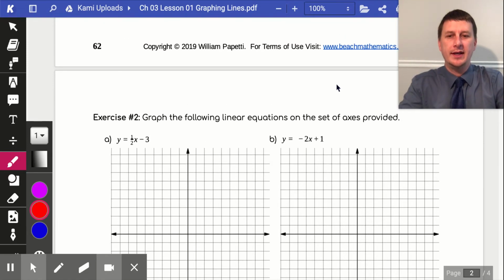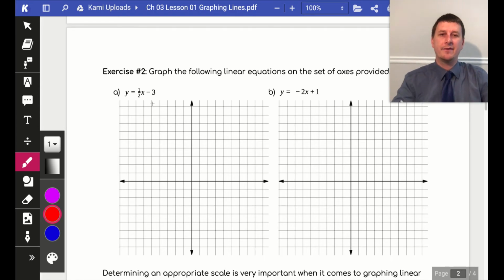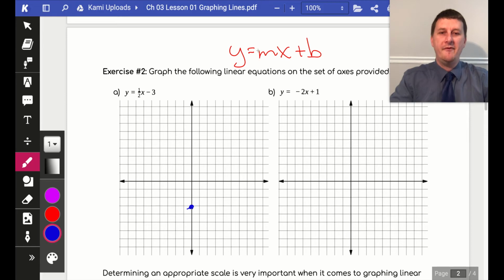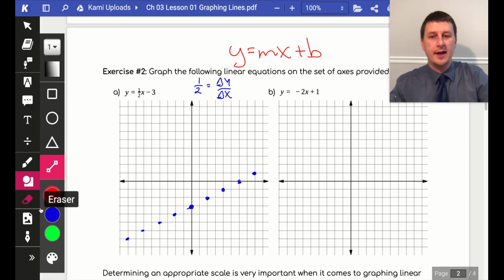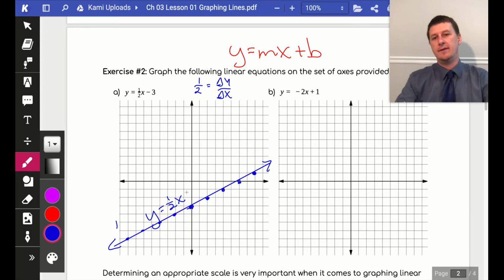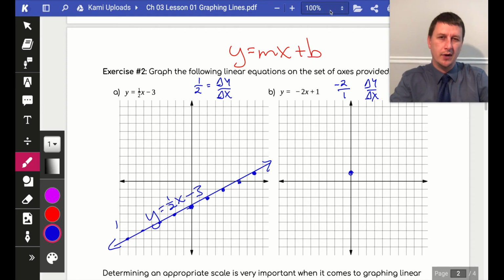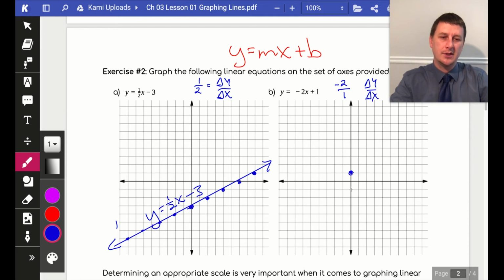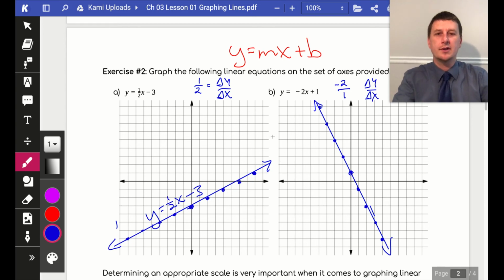Chapter 3 Lesson 1: Graphing Lines Exercise 2